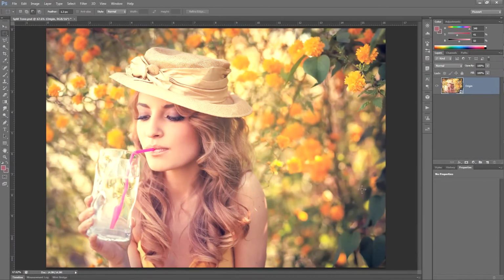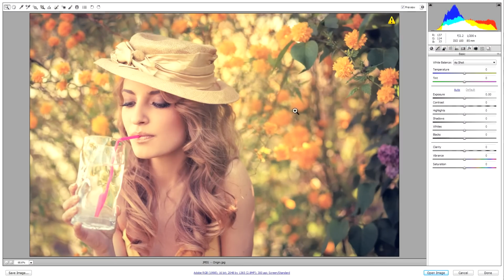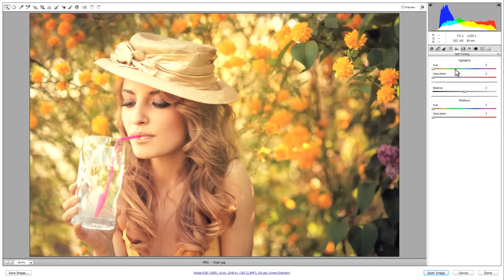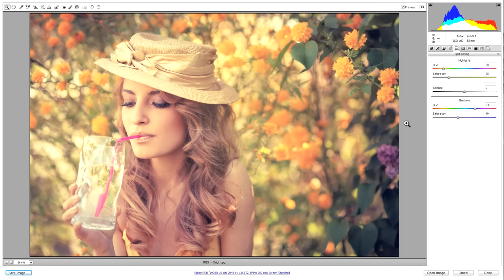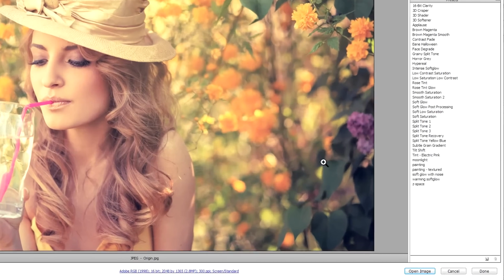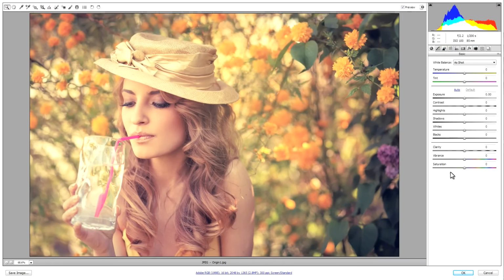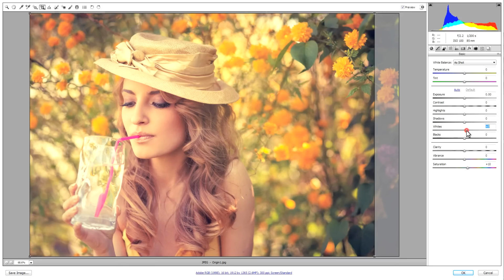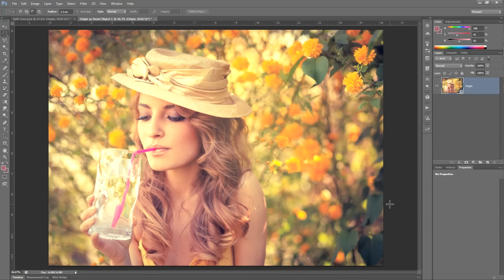Split Toning in Photoshop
Create a preset for splitting toning in camera raw and open the result as a smart object in Photoshop.